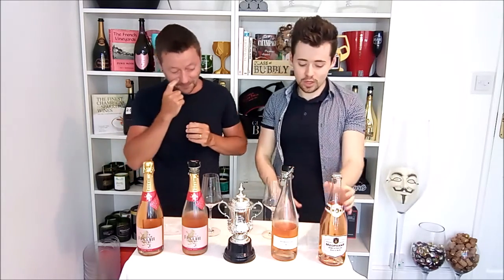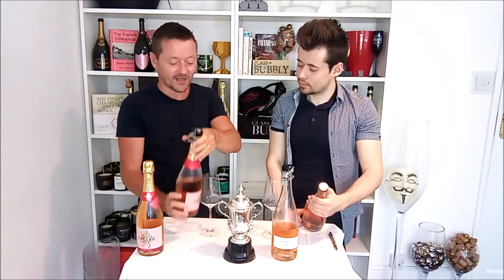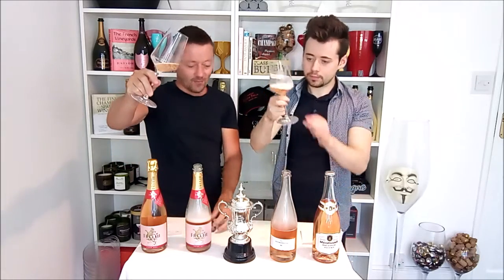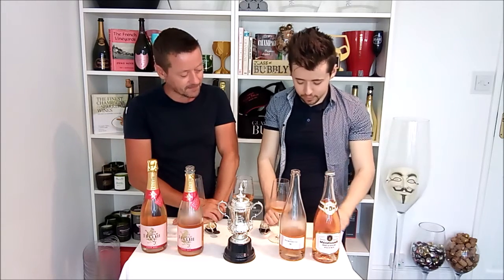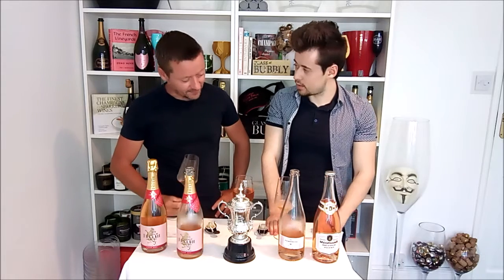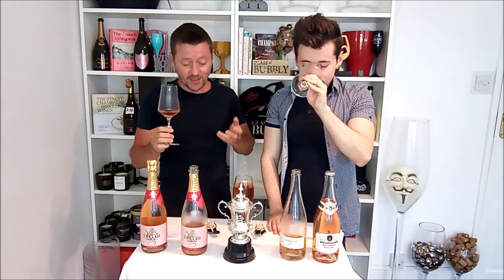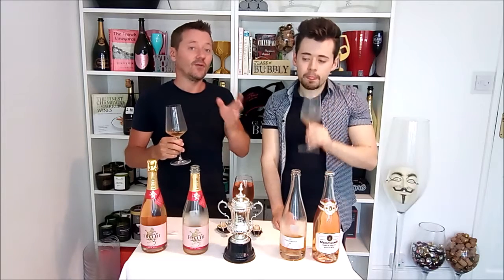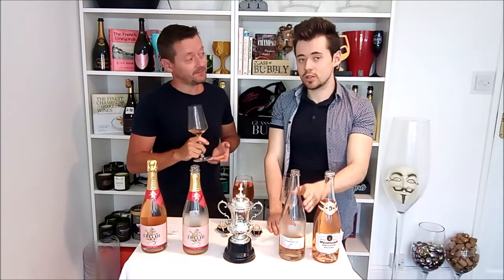Taste Off! Moepham Rosé vs Frelih Vintage Rosé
English sparkling wine vs Slovenian - 2 x gold medal winning rosé battle it out to see which comes on top.